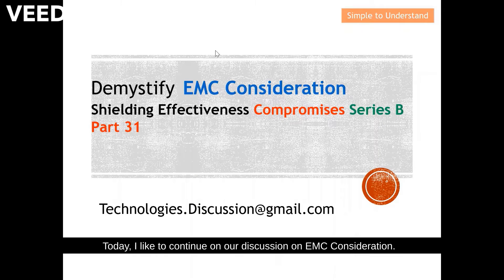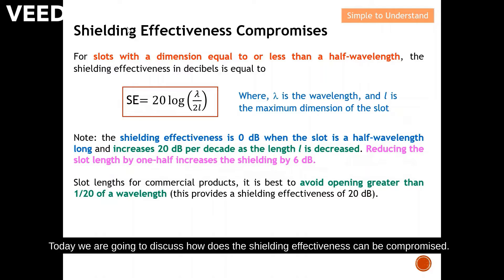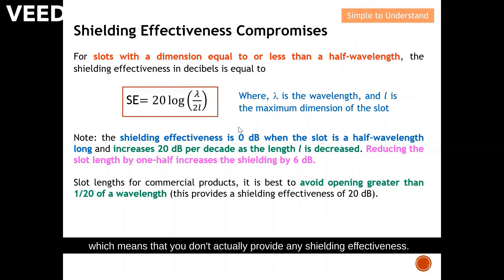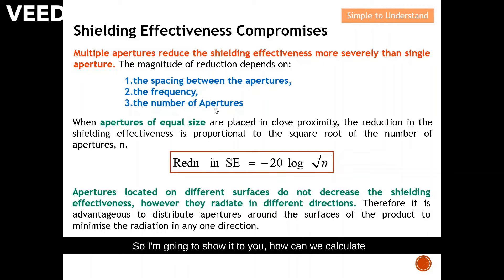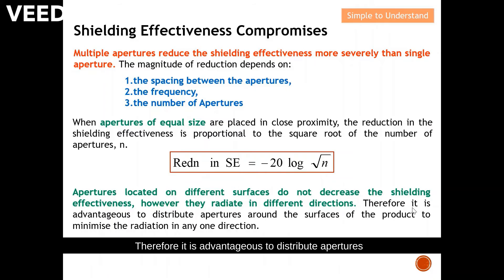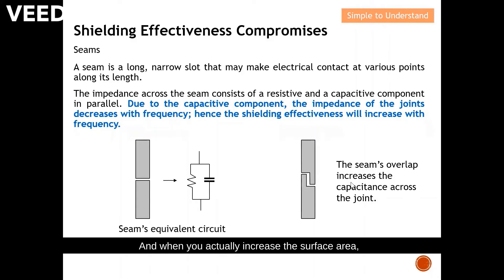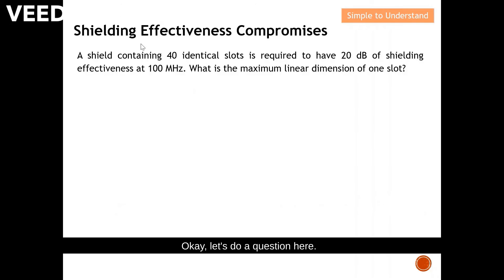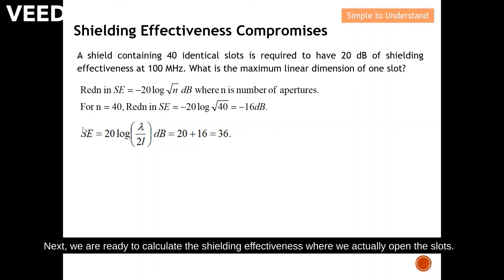EMC Part 31. Key Factors for Designing Openings, Slots, Apertures & Seams for Maximum Effectiveness.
How to effective design opening such as hole, slot or aperture on a Shield with minimum impact on the shielding effectiveness.

Shielding Effectiveness: How to Design the Size of Opening / Slot / Aperture / Seam.

Note: the shielding effectiveness is 0 dB when the slot is a half-wavelength long and increases 20 dB per decade as the length l is decreased. Reducing the slot length by one-half increases the shielding by 6 dB.

Slot lengths for commercial products, it is best to avoid opening greater than 1/20 of a wavelength (this provides a shielding effectiveness of 20 dB).

Multiple apertures reduce the shielding effectiveness more severely than single aperture. The magnitude of reduction depends on:

                  1.the spacing between the apertures,
                  2.the frequency,
                  3.the number of Apertures

When apertures of equal size are placed in close proximity, the reduction in the shielding effectiveness is proportional to the square root of the number of apertures, n.

Apertures located on different surfaces do not decrease the shielding effectiveness, however they radiate in different directions. Therefore it is advantageous to distribute apertures around the surfaces of the product to minimise the radiation in any one direction.

A seam is a long, narrow slot that may make electrical contact at various points along its length.
The impedance across the seam consists of a resistive and a capacitive component in parallel. Due to the capacitive component, the impedance of the joints decreases with frequency; hence the shielding effectiveness will increase with frequency.